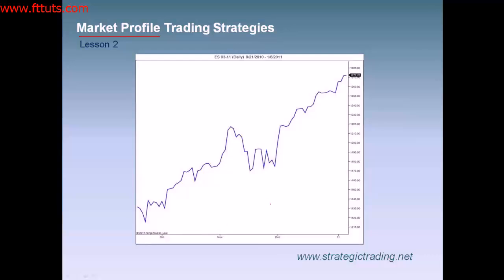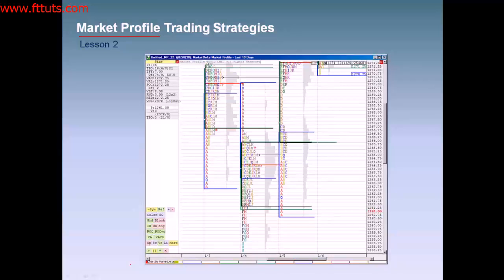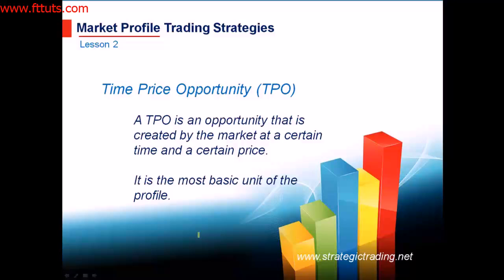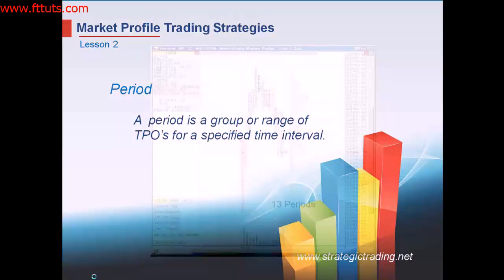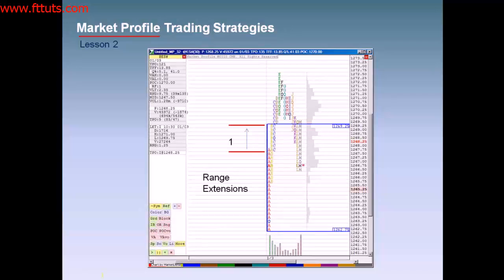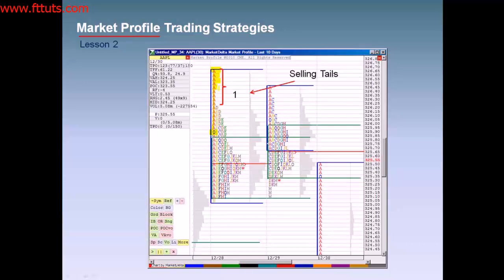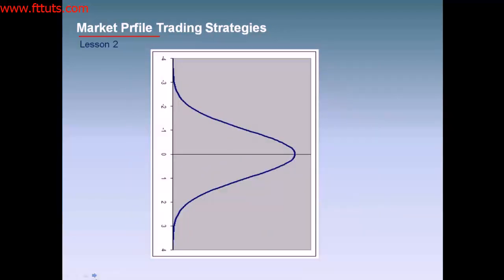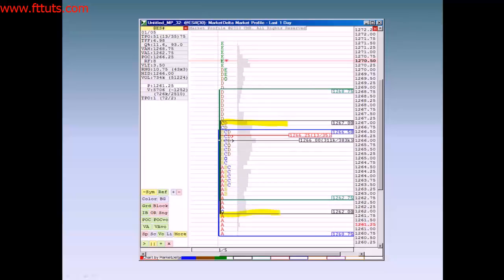Market Profile Trading Strategies 02 Lesson 02 Market Profile Graphic